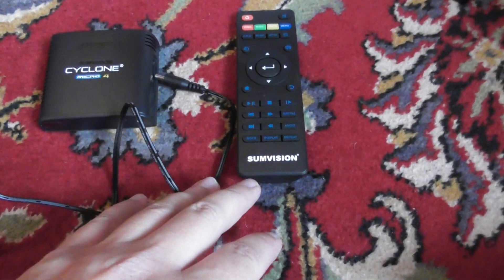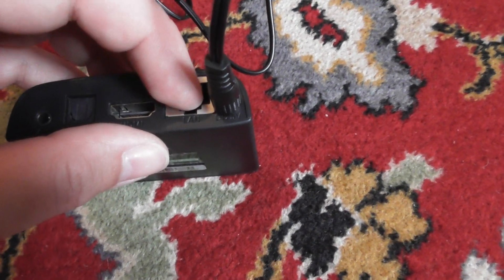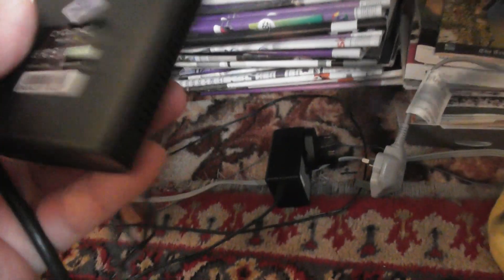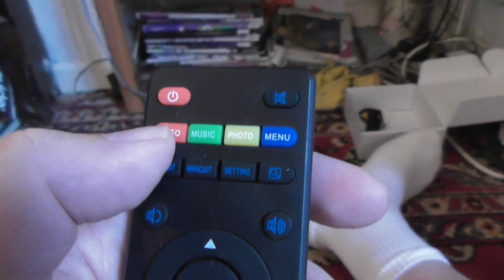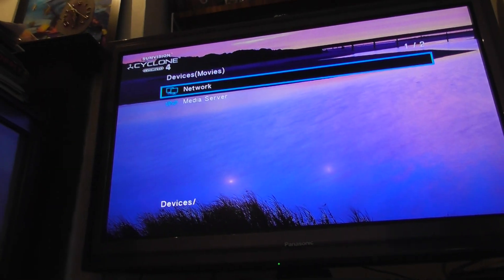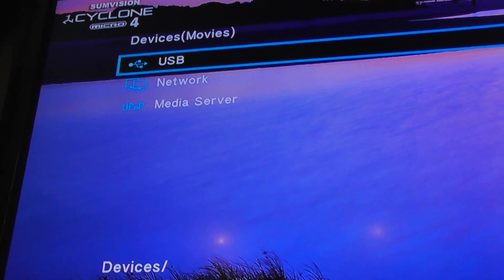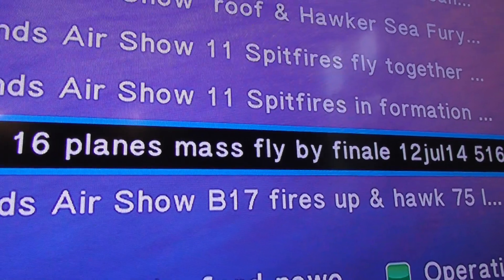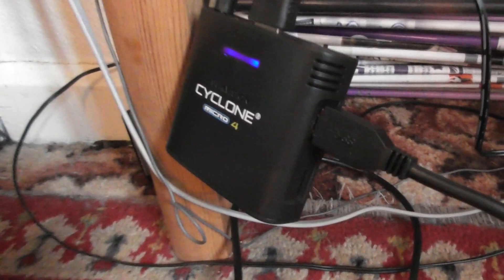How to set up Sumvision Cyclone Micro 4 media player 1080p 7sep16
How to set up Sumvision Cyclone Micro 4 media player 1080p 7sep16, Always change quality to 1080p or original quality as Youtube default to a lower resolution so video doesnt look as good as it should ! ( click the icon like a cog to bottom right of each video each time you watch 1 of my videos ) ,If you like my video please click like & then copy & paste the link to your family and friends in an email or to twitter or facebook etc to promote my work etc and bookmark my account which is & subscribe to me, thanks for watching ! TV production companys yes my videos are for sale at sensible prices the originals are better quality as youtube convert & compress the original for their website.you need to copy the url of the video you want to use & give it to me when you contact me so i know which video you want to use,my work has been on English & American tv etc .